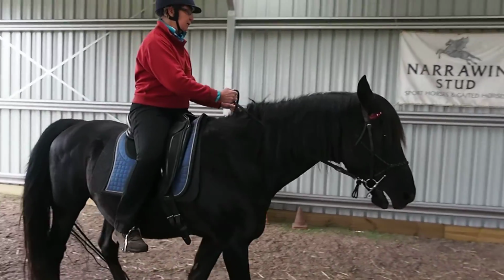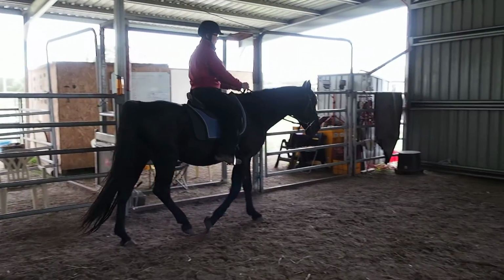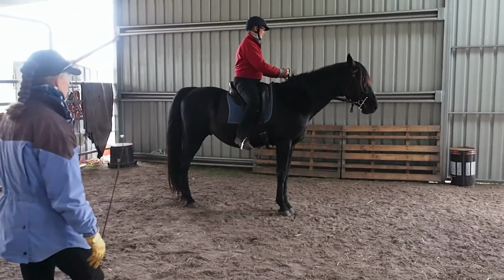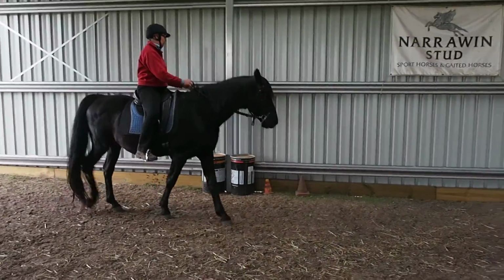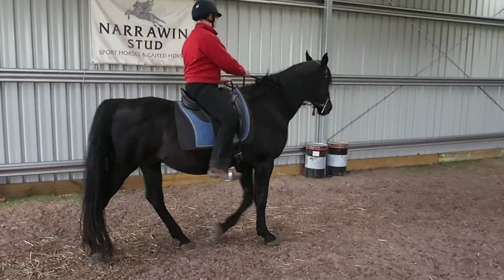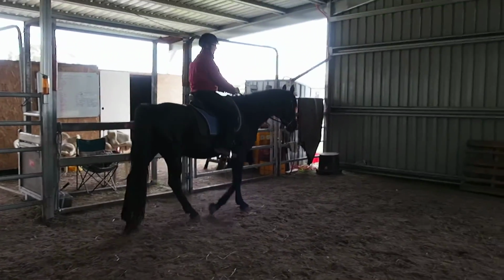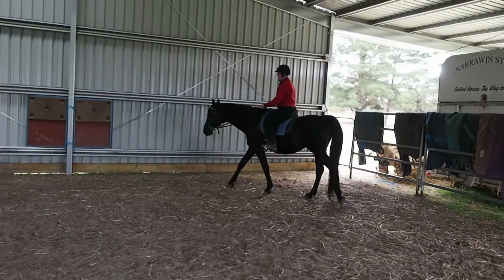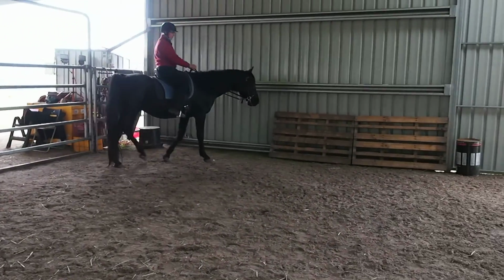CR Clinic - Pam rides Smokey, 2